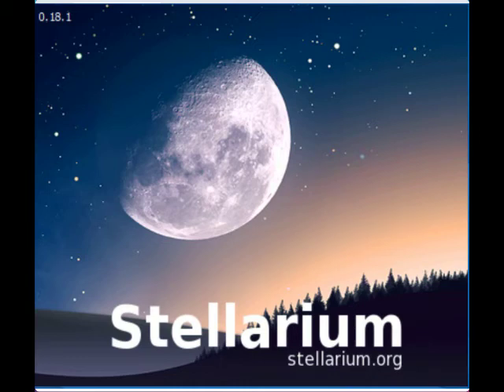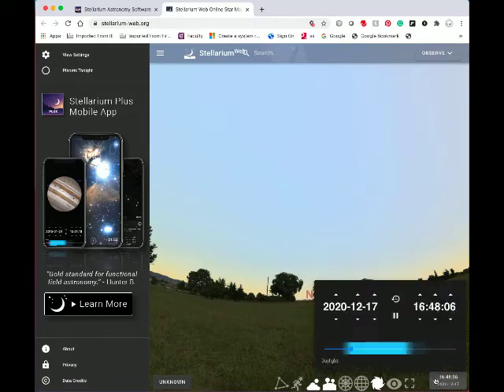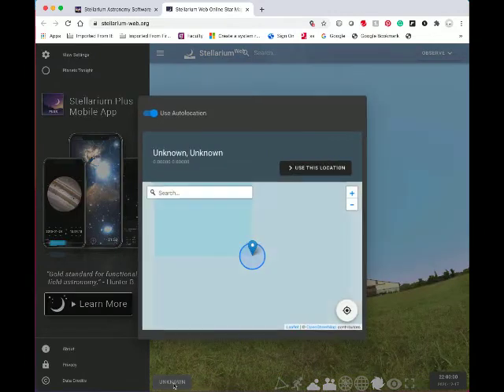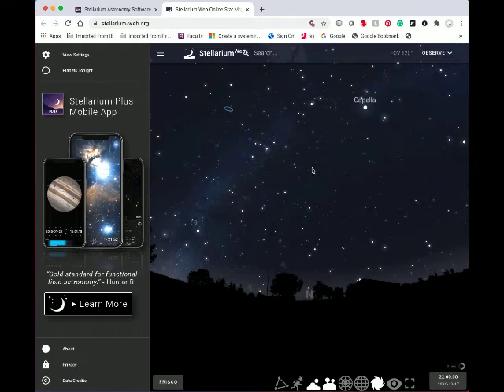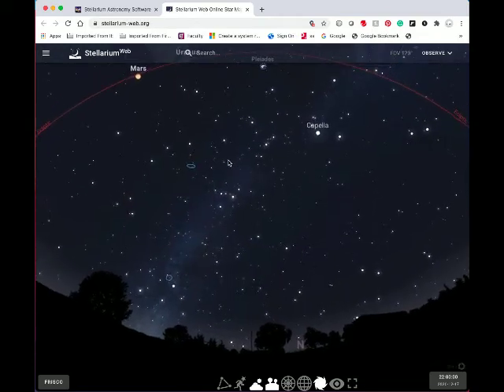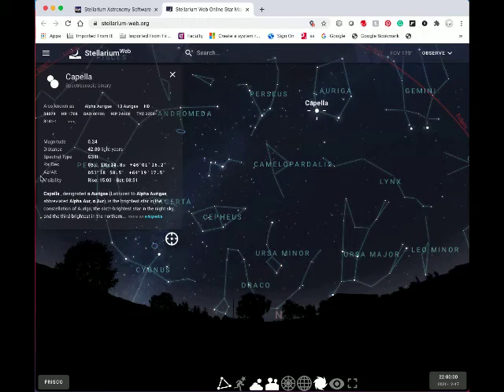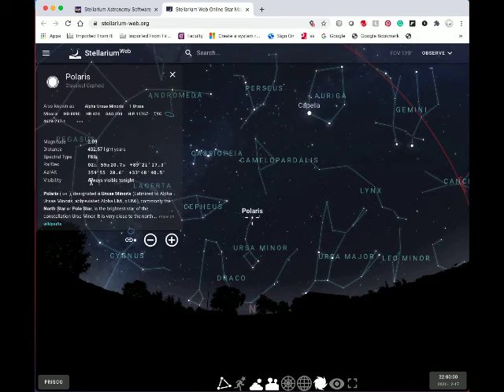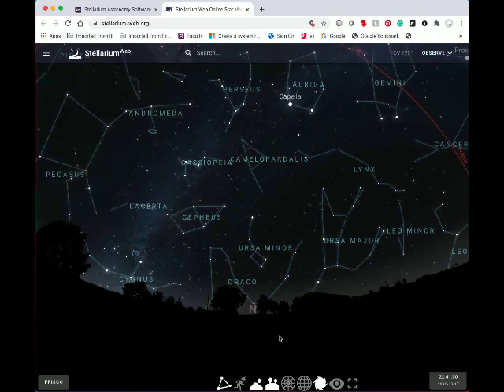stellarium web how to